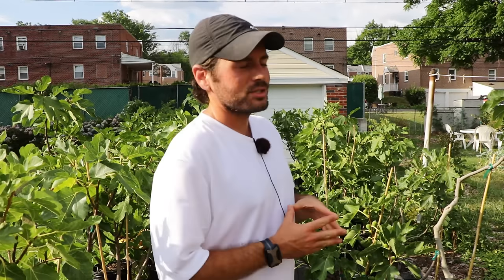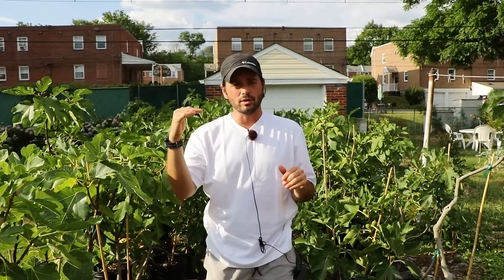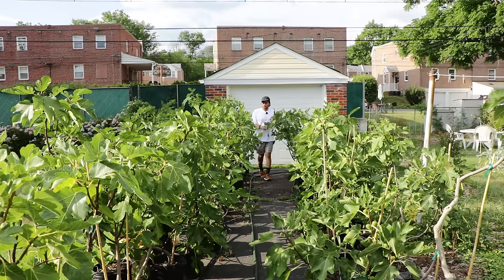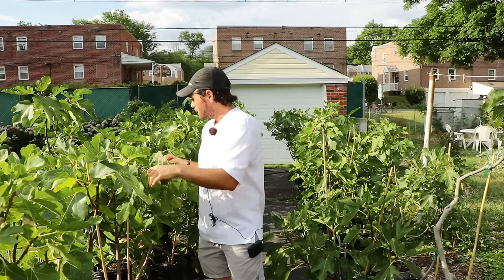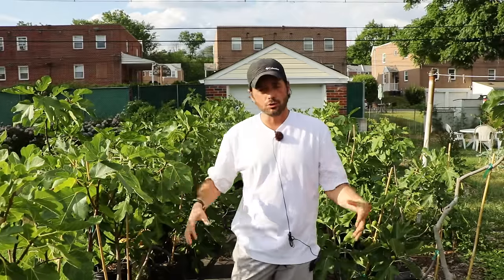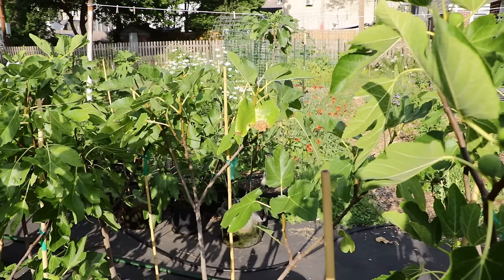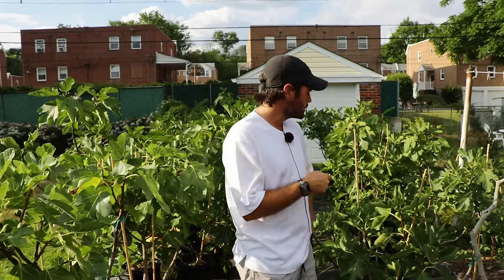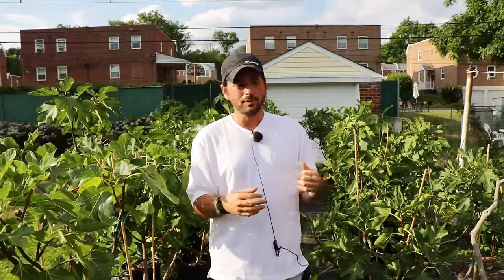Underwatering Fig Trees: How to Know, How Much to Water & How Often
"Water is crucial for all life, including fig trees. I often receive questions about watering them—people want to know about underwatering, overwatering, how much to water, when to water, and how to water.

In my experience, the first skill every fig grower should develop is having a green thumb. This skill forms the foundation for successful plant growth. It's not just about talent; it's about learning through hands-on experience.

Becoming a skilled gardener often starts with making mistakes. Yes, that means experimenting, learning from plant failures, and improving your approach. This process is essential for becoming proficient in gardening, including growing figs.

In this article, I’ll provide you with tips to develop this skill. However, remember that gardening is a journey of trial and error. You can study countless books or articles like this one, but true expertise comes from applying knowledge in practice."

Check out the companion guide to this video for detailed information on watering fig trees! - Underwatering Fig Trees: Signs, Prevention, and Solutions

As well as everything you need to set up drip irrigation

Introduction (0:00):
Discussing underwatering fig trees, highlighting key topics and resources available.
Summer Issue (1:04):
Underwatering often happens in summer; fig trees need daily watering when temperatures are over 80-90°F.
Heat Stress (1:37):
Fig trees in full sun need consistent watering to avoid heat stress and drooping leaves.
Signs of Underwatering (2:12):
Lack of water stops fig growth, causes figs to fall, and leads to drooping and yellowing leaves.
Leaf Scorch (3:09):
Severe underwatering can cause Leaf Scorch, permanent leaf damage even after watering.
Fruit Impact (4:17):
Underwatering reduces fig quality and sugar content, makes figs shrivel and taste bad.
Overwatering vs. Underwatering (6:26):
Healthy fig trees with fruits are hard to overwater; underwatering is the main concern.
Water Needs (6:56):
Fig trees, though drought-tolerant, still need regular watering, especially in dry climates.
Growth Factors (7:59):
Tree size, container vs. in-ground, and local climate affect watering needs.
Daily Watering (8:33):
Containers need daily watering over 80°F; start with 1/4 gallon per 5 gallons of soil.
Irrigation Systems (10:31):
Use automatic irrigation timers for consistent watering, especially when away.
Drip Irrigation Setup (11:02):
Detailed explanation of setting up a drip irrigation system with specific components.
Focus on Growth (13:27):
Simplifying watering and fertilizing allows focus on other aspects of fig tree care like pruning and harvesting.